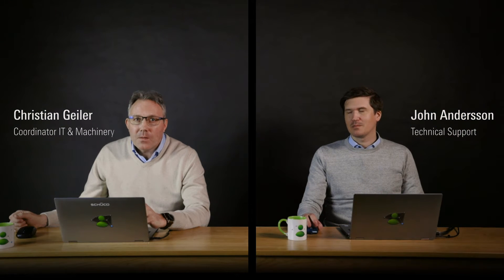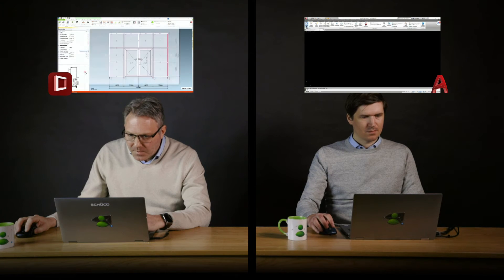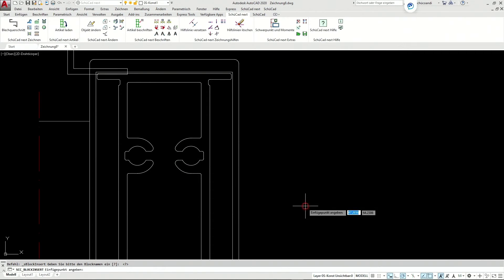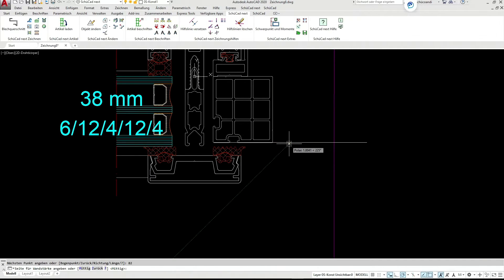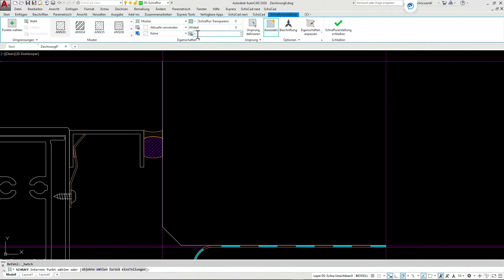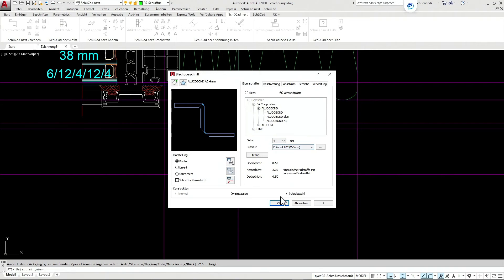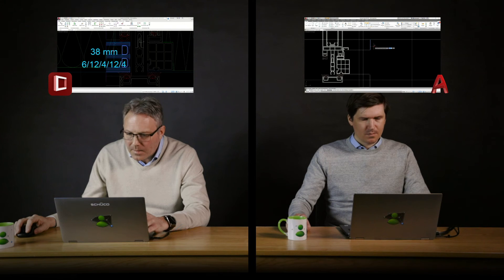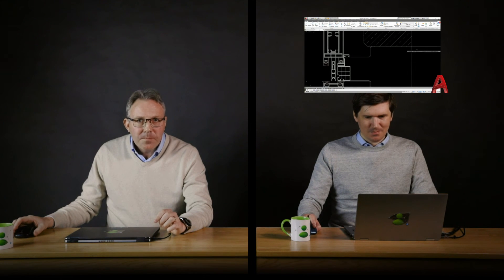Designing Faster with SchüCad next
In this head-to-head we’re putting regular Autodesk Autocad against our CAD-extension SchüCad next in a live demonstration, letting each software demonstrate both their speed and effectiveness at creating a wall connection.

00:00 SchüCad next introduction
01:26 Test start & SchüCad next menu
03:20 SchüCad next & Dialog boxes
04:45 Dialog box based workflow
06:30 Inserting panel, adjust thickness and more
07:48 Test end
08:07 SchüCad next more features

If you’d like to see more like this, check out your local Digital Expert page by going to schueco.com—My Workplace—Digital Expert or from the country links below;